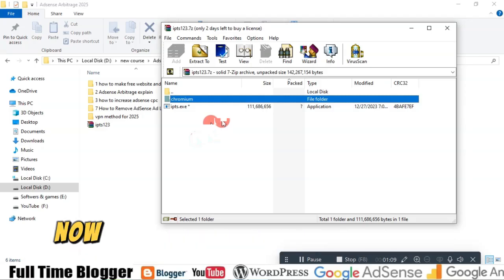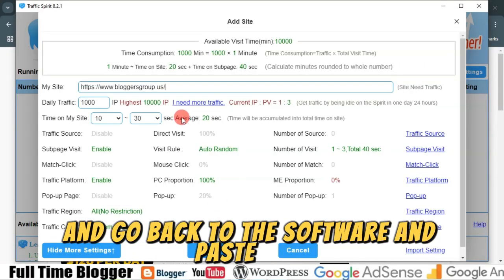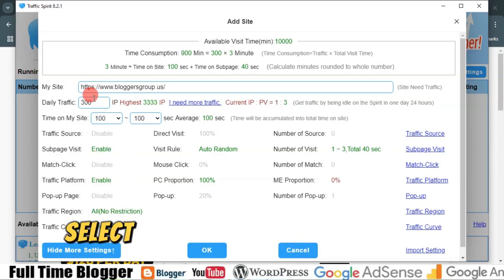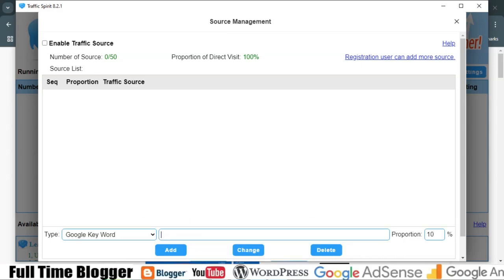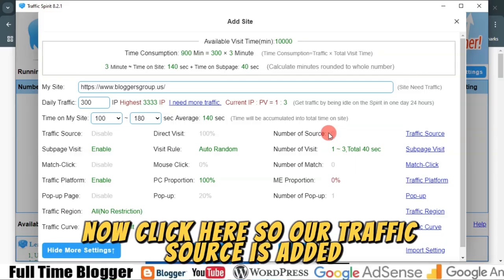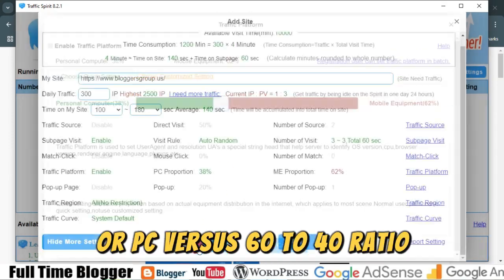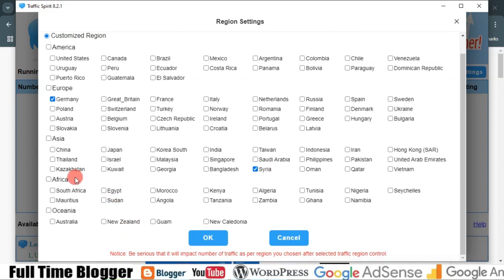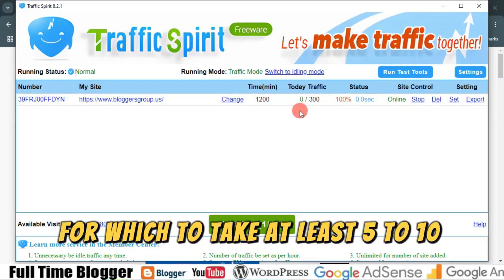How To Get Free Traffic for Adsense Loading || Get Daily 500+ Clicks From Google 2025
AdsenseLoading adsensearbitrage How To Get Free Traffic for Websites and Get Daily 500+ Clicks From Google I will show you There are three types of traffic organic traffic direct traffic social traffic and Referral Traffic I will guide you how you can drive unlimited traffic to your website and blog.
effective strategies to drive free traffic to your website in our latest YouTube video. Discover tips and tricks to increase your online visibility without spending a dime.